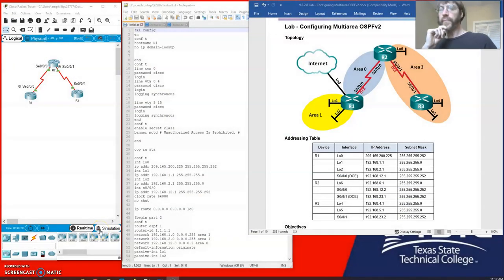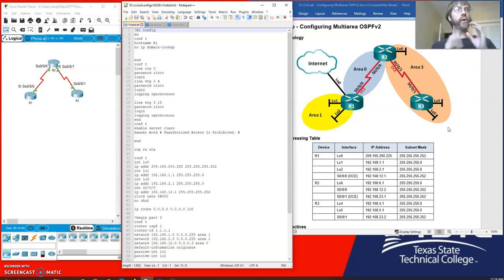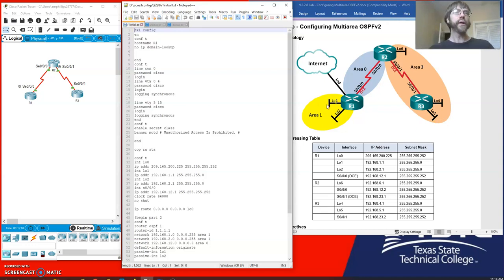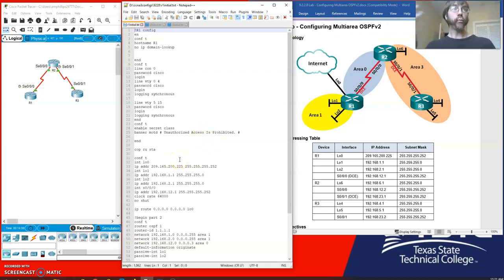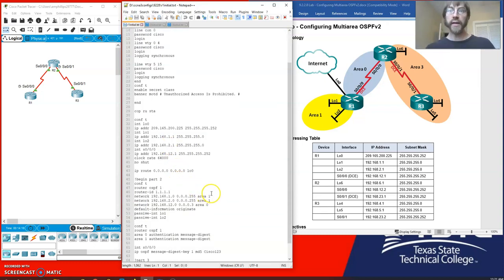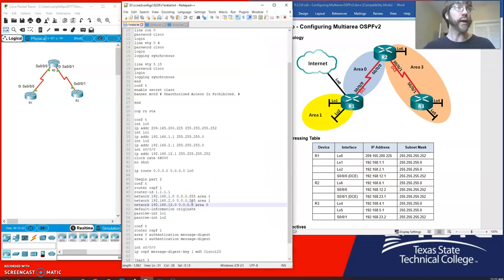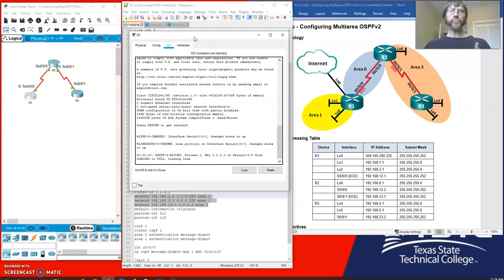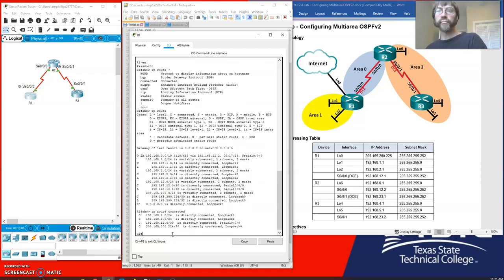Routing Discussion: Selecting Networks to Declare